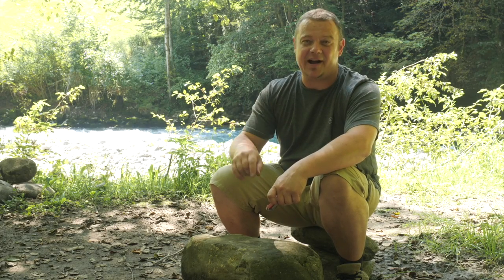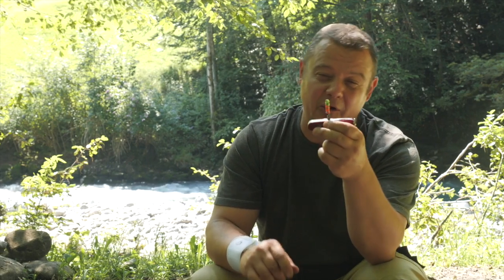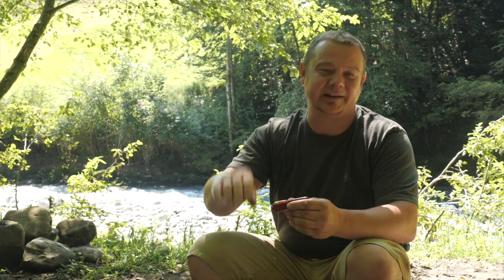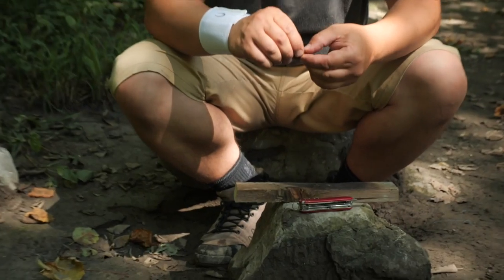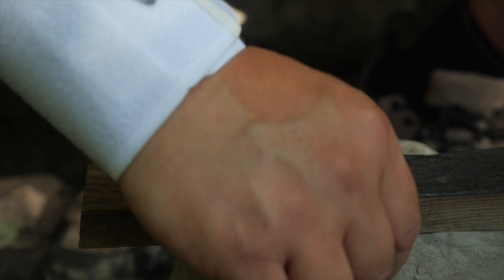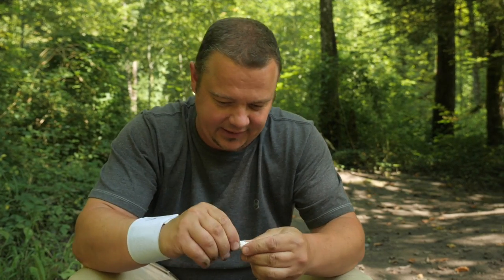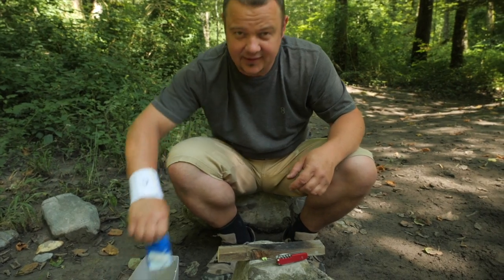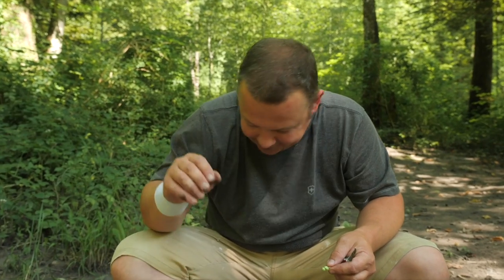Victorinox claims: 100 fires with just one FireAnt. Is that possible? Let's test it!!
Victorinox launched the FireAnt fire steel set a few weeks ago. In this video I test the performance with different types of tinder. According to the product description, it should be possible to start 100 fires with this micro fire steel. I want to test that!

Used Knife:
Victorinox Huntsman